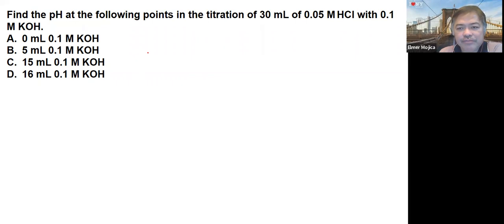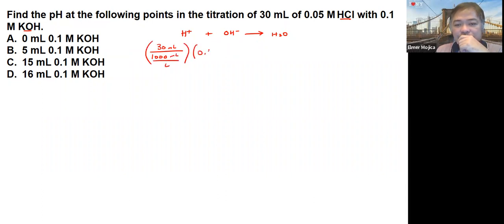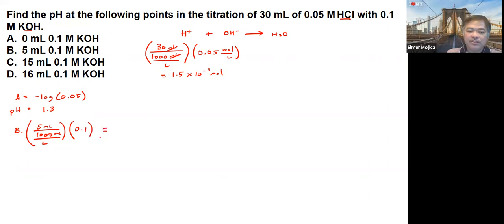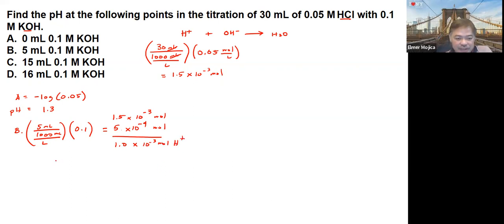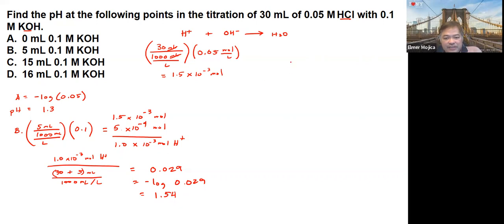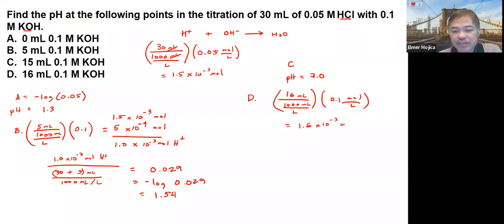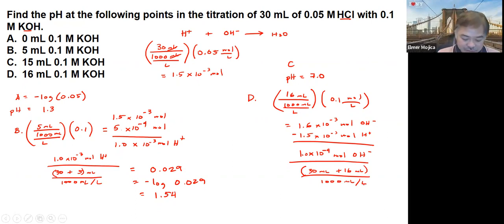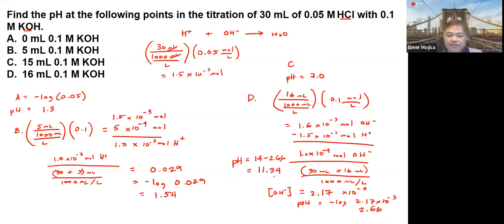Strong Acid vs Strong Base Titration Calculations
Find the pH at the following points in the titration of 30 mL of 0.05 M HCl with 0.1 M KOH.
0 mL 0.1 M KOH
5 mL 0.1 M KOH
15 mL 0.1 M KOH
16 mL 0.1 M KOH